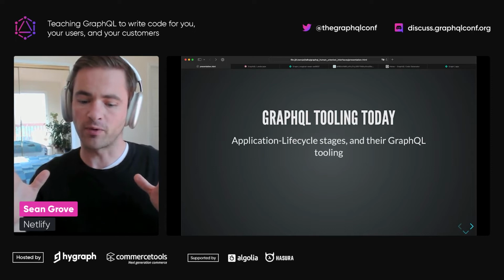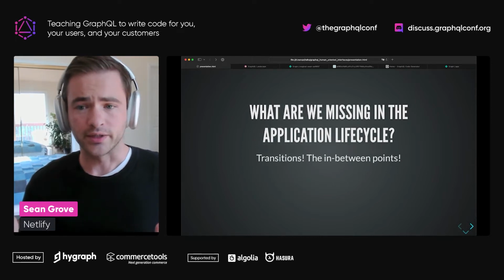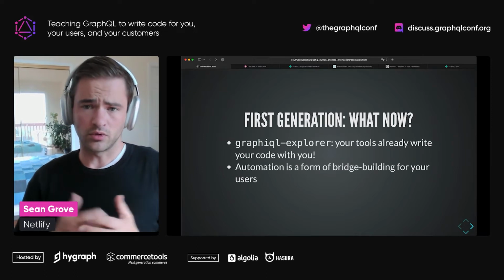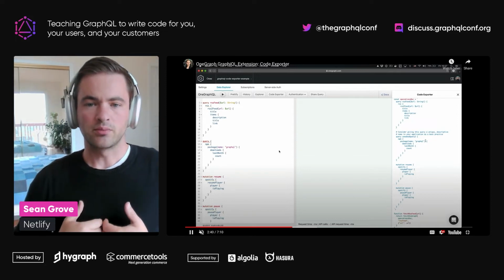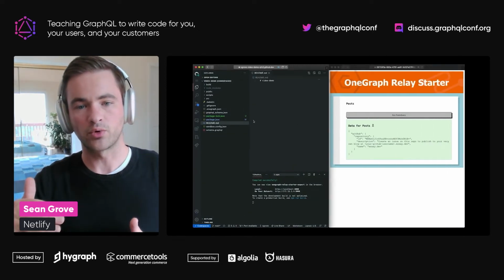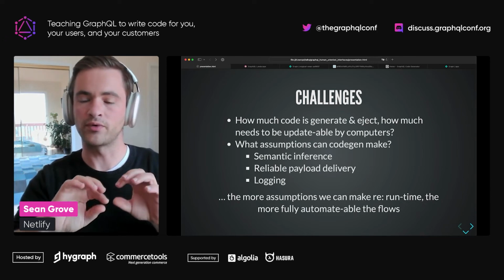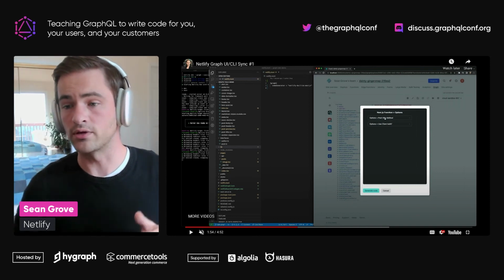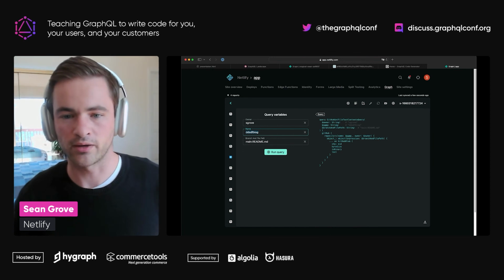Teaching GraphQL to write code for you, your users & customers | Sean Grove | The GraphQL Conf. 2022